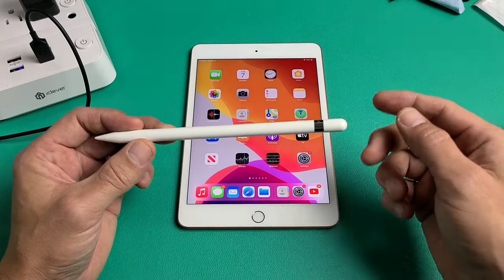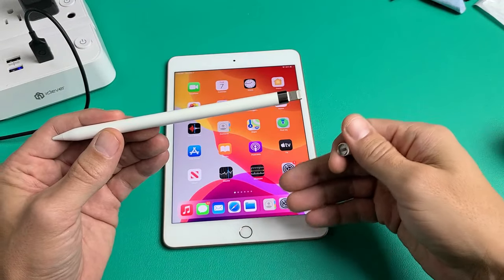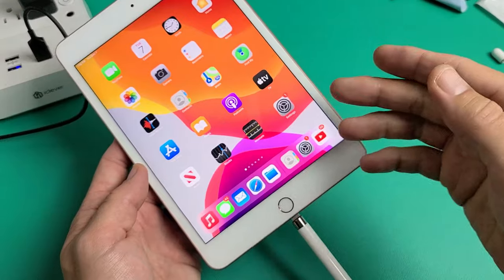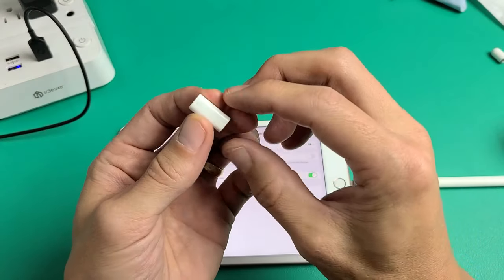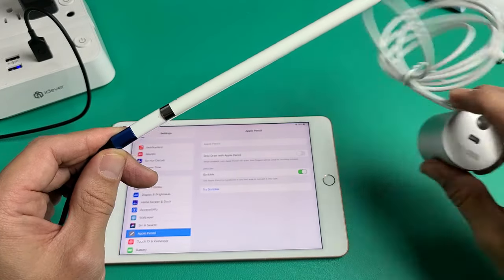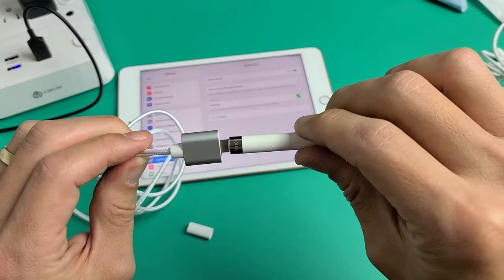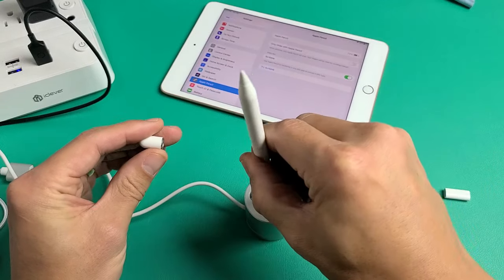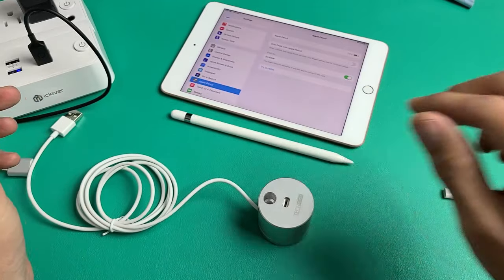How to Charge Apple Pencil 1st Gen (4 ways)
I show you 4 ways on how to charge an Apple Pencil 1st generation.

TechMatte Charging Adapter Compatible with Apple Pencil, Female to Female Charger Connector (2-Pack)

CoBak Charger Cable for Apple Pencil - Charging Adapter Cable for Apple Pencil, Female to Male Adapter Extension Cable

TechMatte Charging Stand Compatible with Apple Pencil - Premium Aluminum Charging Dock with Built-in Charging Cable (5feet)